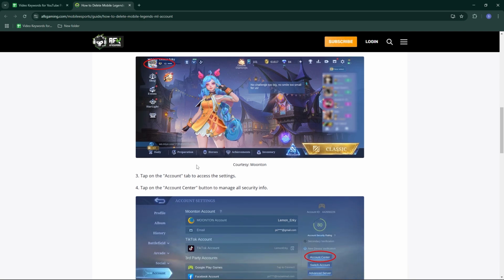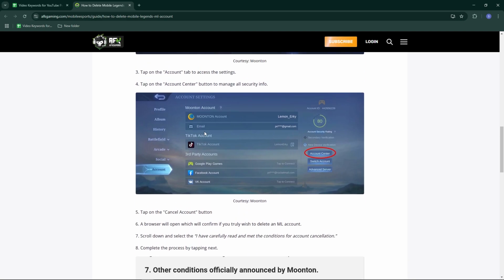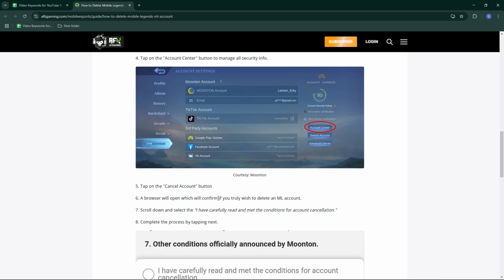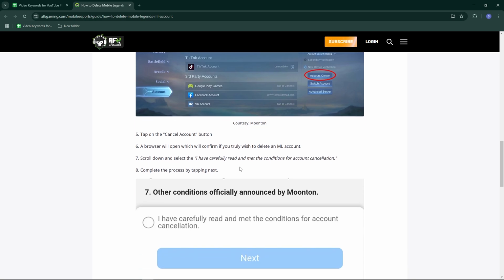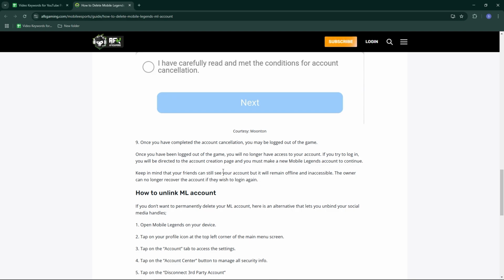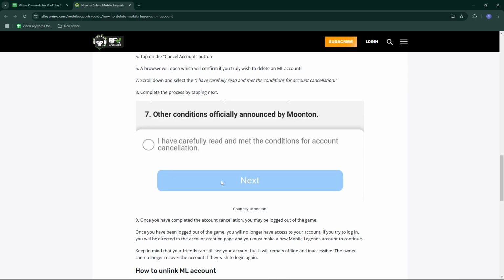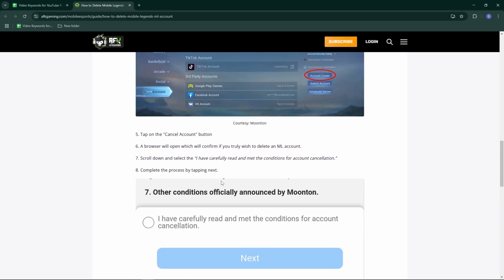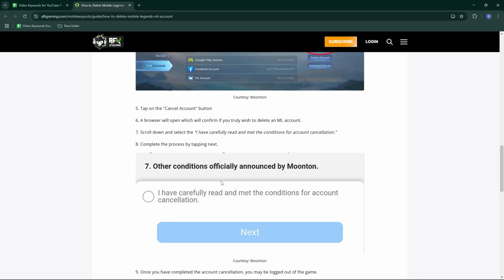How To Delete Your Account in Mobile Legends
In this video, we will guide you through the process of deleting your Mobile Legends account on your mobile device. Whether you're switching games or simply want to remove your account, follow these easy steps to permanently delete your Mobile Legends account.